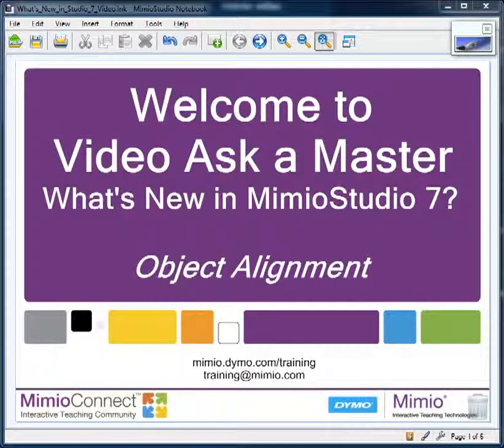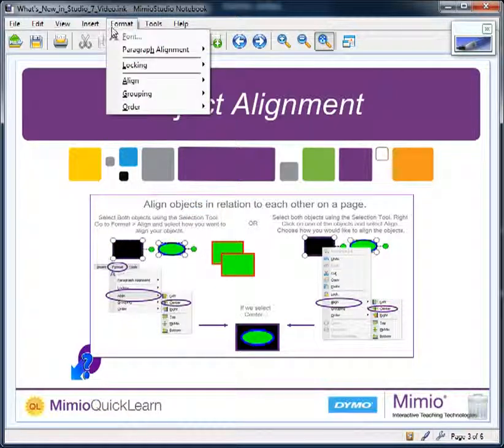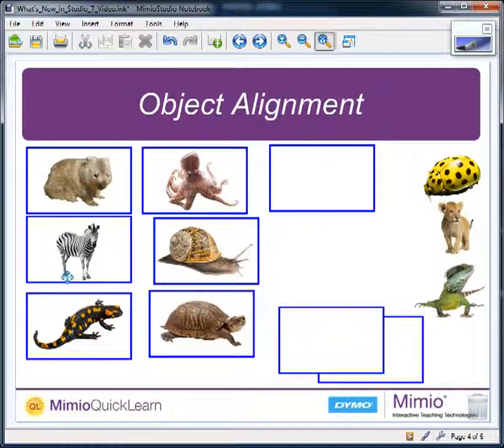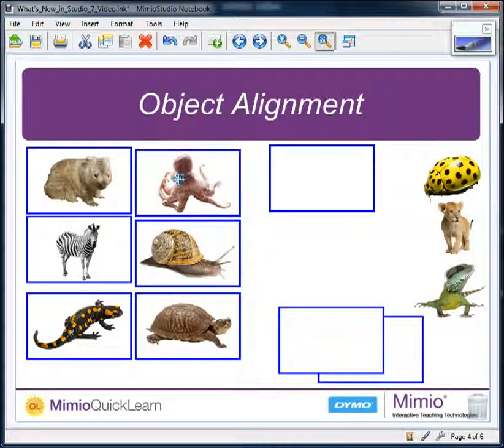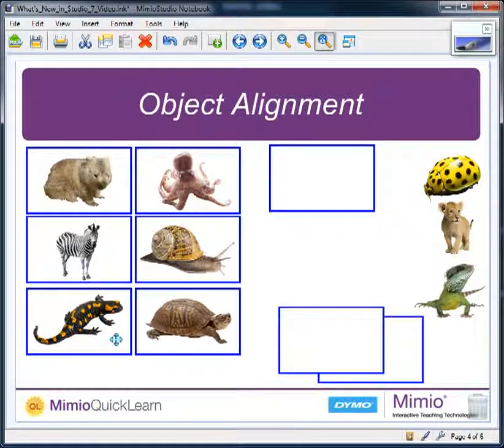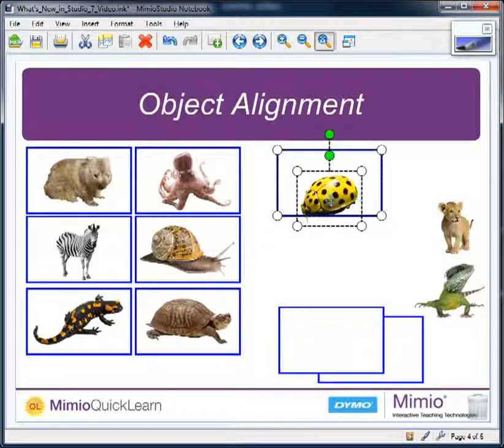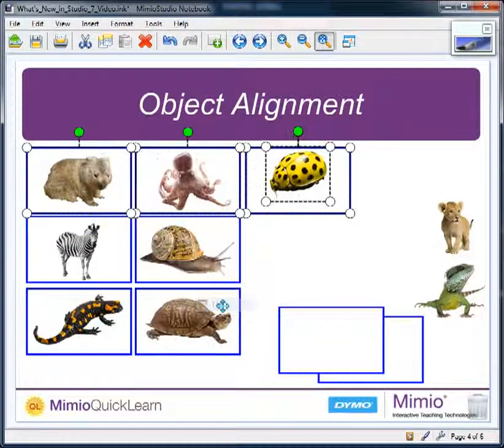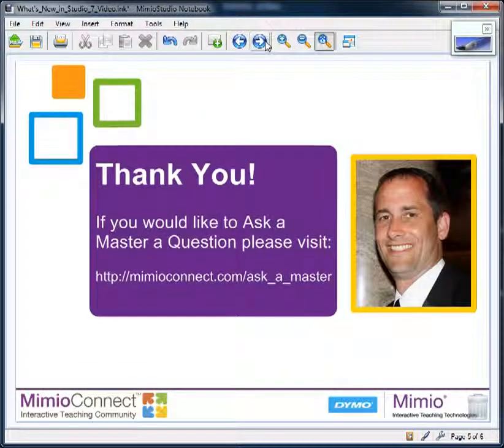Using the Object Alignment Tool in MimioStudio Education Software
MimioStudio software offers a variety of new formatting features such as, the "Object Alignment Tool", to make interactive lesson creation a breeze. The object alignment tools allow you to easily place multiple objects within your MimioStudio Notebook into perfect alignment without the hassle of doing so manually.

This short video explains how to use the object alignment tool. It also demonstrates how to use the tool when developing your lessons.

for more information about MimioConnect Ask a Master and Mimio!